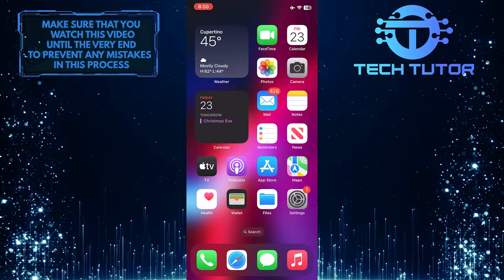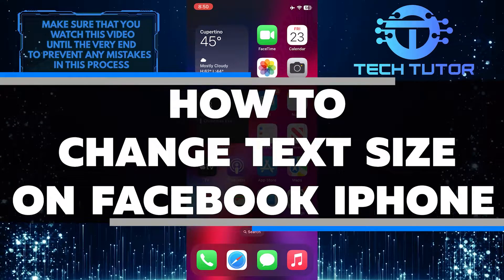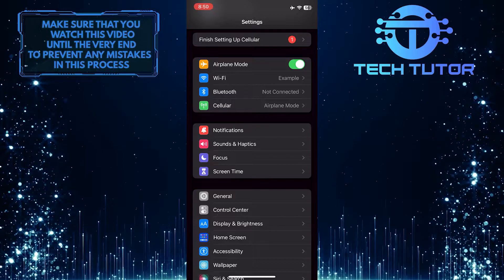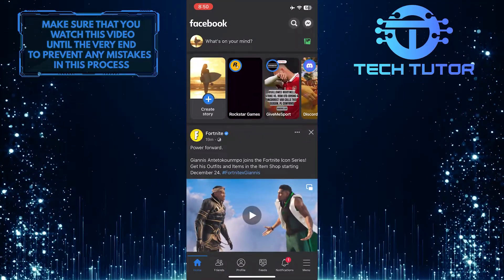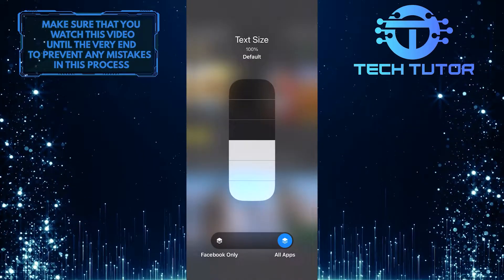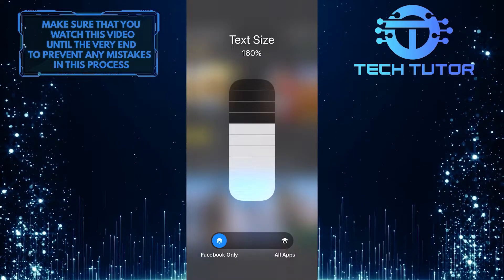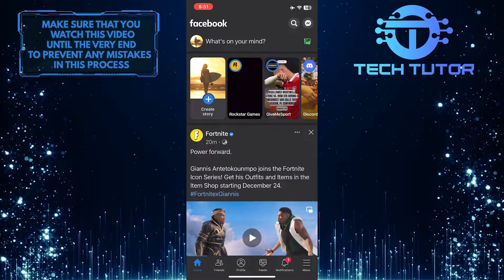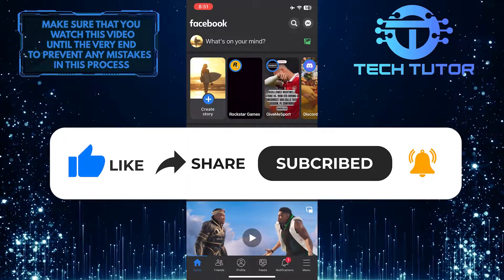How To Change Text Size On Facebook iPhone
Are you having trouble seeing Facebook on your iPhone? Do you want to make the text size bigger or smaller? If yes, then this video is for you! In this video, we'll show you how to quickly change the text size of Facebook on your iPhone. We'll explain step-by-step instructions with clear visuals so that anyone can easily understand and follow along. After watching this tutorial, you will be able to adjust text sizes on Facebook just like a pro!